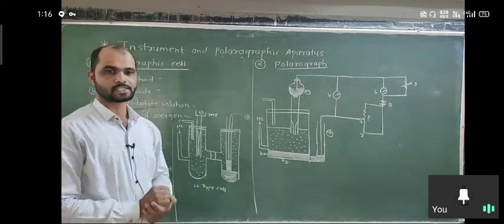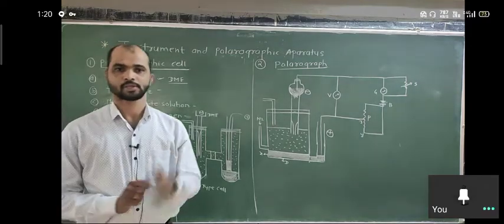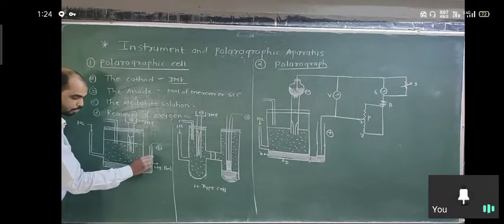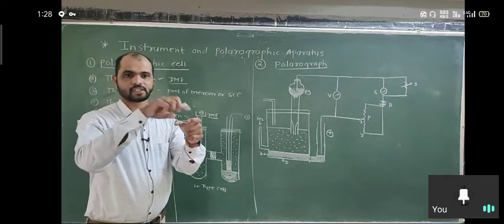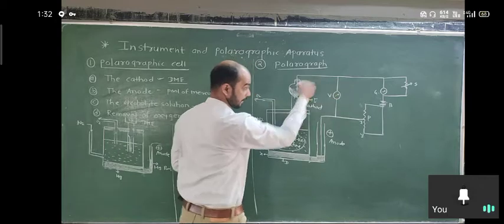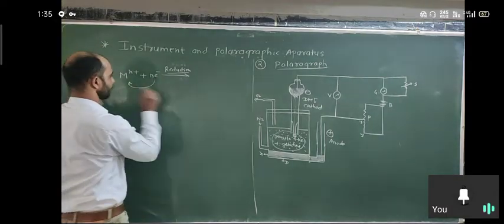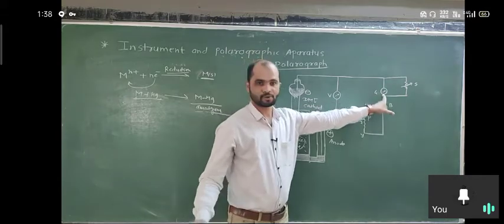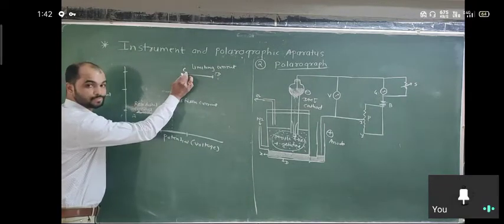Polarography Lecture-2 Instrument and function of polarograph